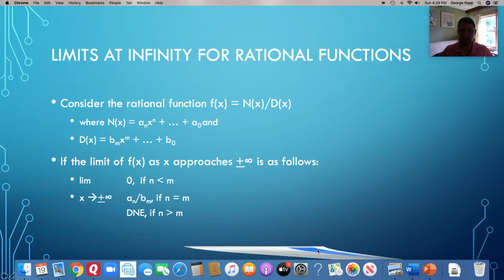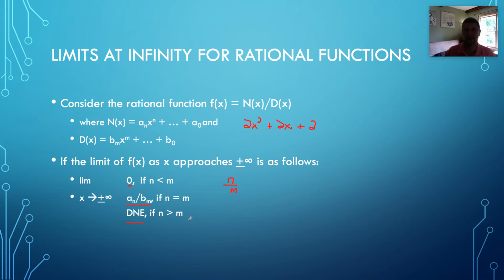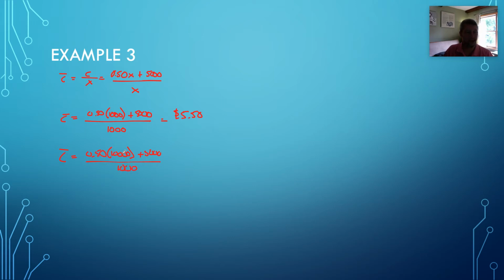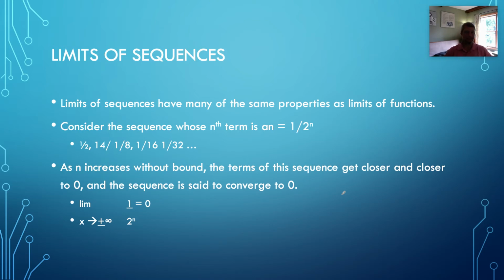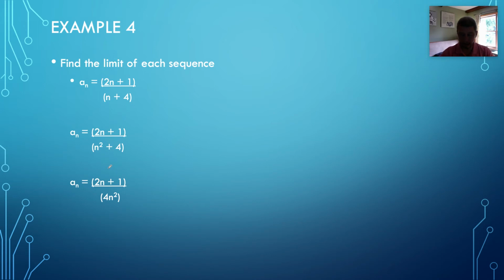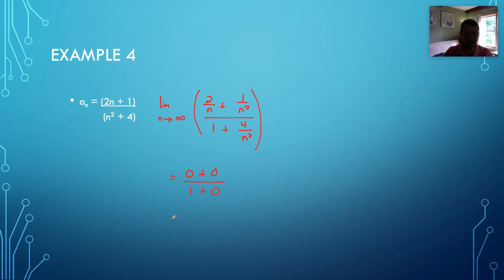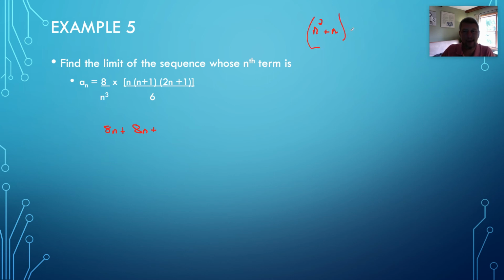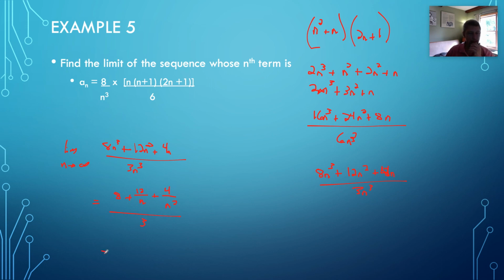Precalculus Limits at Infinity B